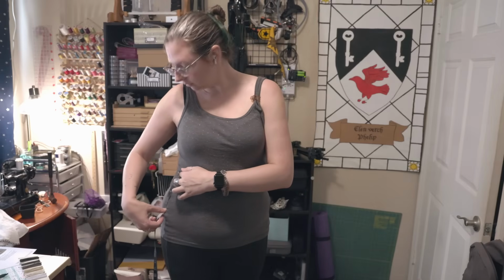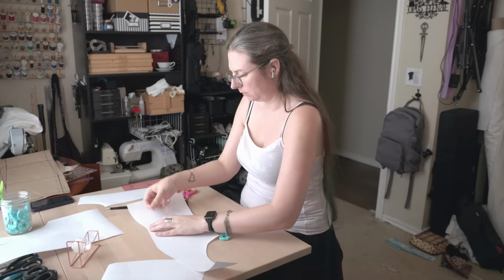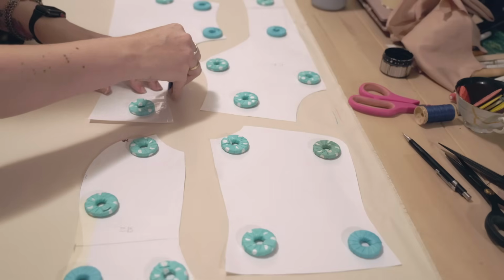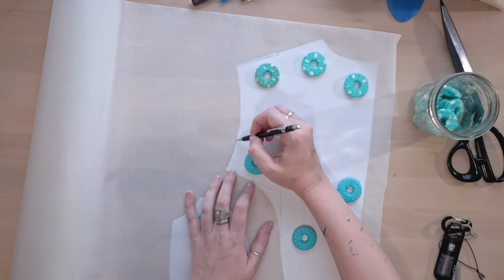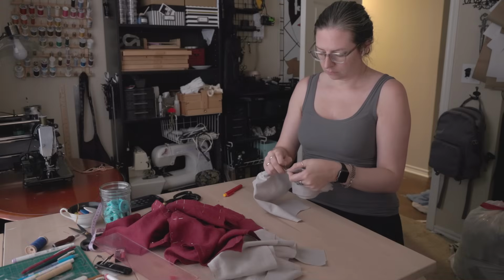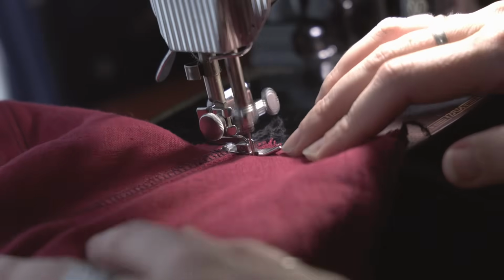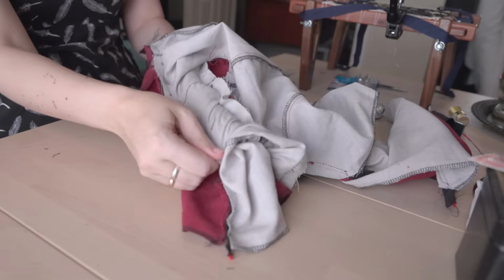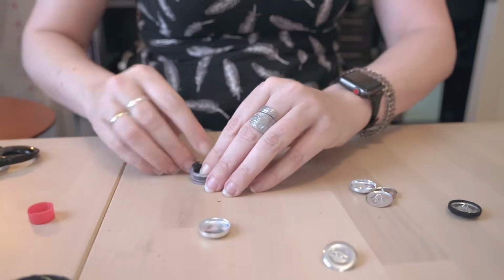Second Assistant Librarian Waistcoat || Old Kingdom Chronicles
The first 1,000 people to use my link will get a full year of Premium membership to Craftsy for only $1.49:

IN WHICH our intrepid recreatrix turns yet again to the world of literary cosplay with another (yes another) of Lirael’s Second Assistant Librarian waistcoat from Garth Nix’s Old Kingdom series. Join me as I spend SO MUCH TIME drafting a vest pattern for this Edwardian-inspired waistcoat, make not only my own linen bias tape but piping as well, and add coals to Newcastle with goldwork embroidered buttons.

Weeping Glass’ Necromancy Tea )if it’s not out yet, check back; they usually release it sin September-ish)

**Mailing Address**
Opus Elenae
c/o Courtney

Building A Mystery by Anna Landström
Hidden Beneath by Rikard From
Wistful by Megan Wofford
Shapes of Shadows by Franz Gordon
Lilo by Arden Forest
Light in the Attic by Erasmus Talbot
Never Forget by Fabian Tell
Shadow Play by Anna Landström
Past Love by Ruiqi Zhao
The Three Ravens (feat. Per Kihlborg)